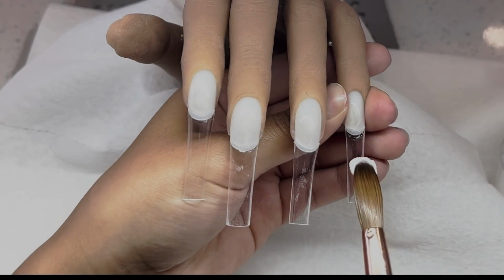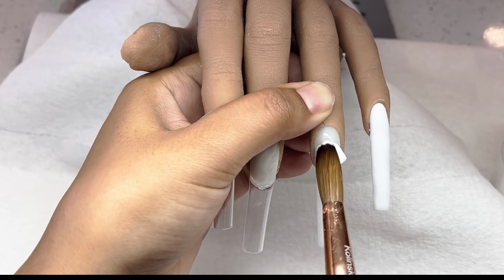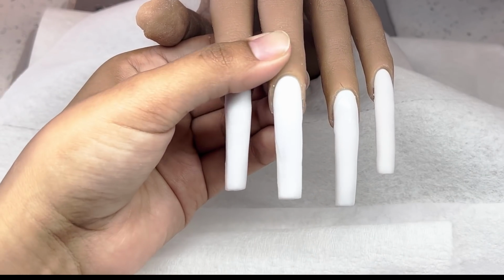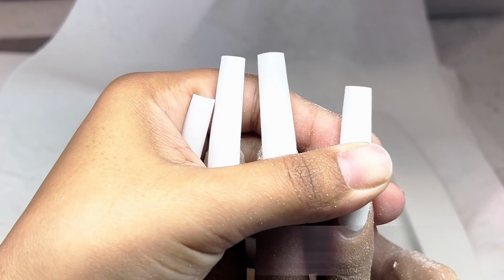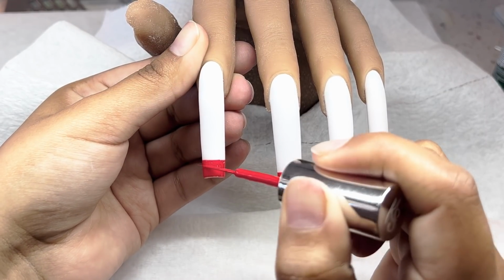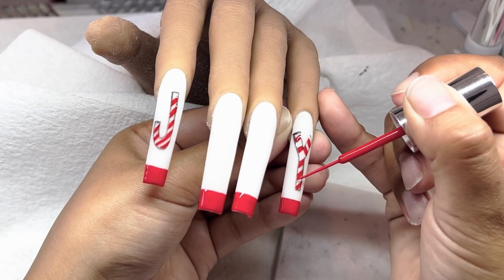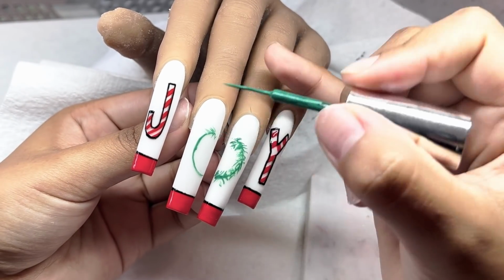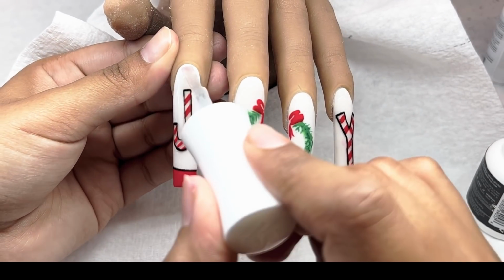Subscribers Draw My Nails ! Part 2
The draw my nail challenge nails prize winner for 2nd place had me in awe with this super festive design! Congrats to the winner!!

Led Light
Efile
5in1 bit
Pure white
Gel liners